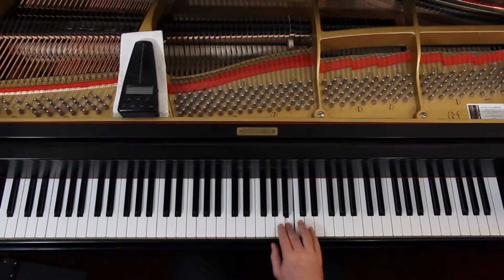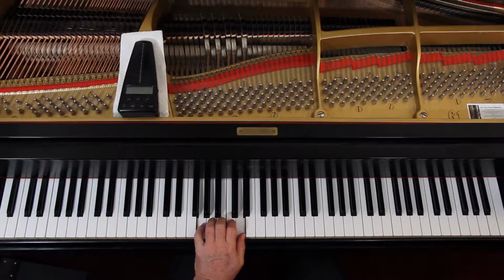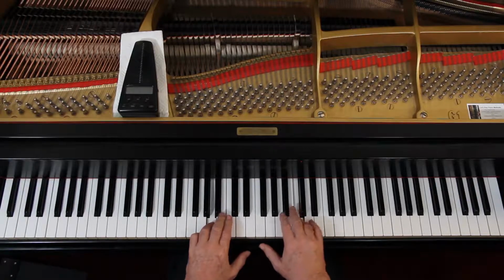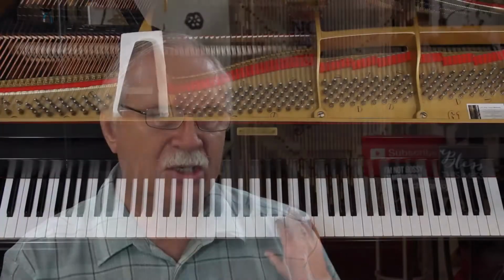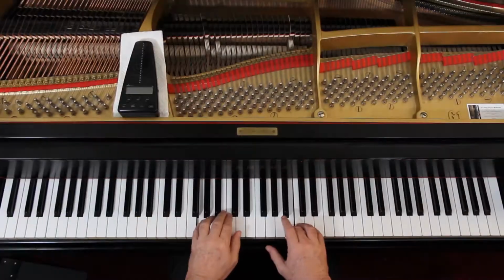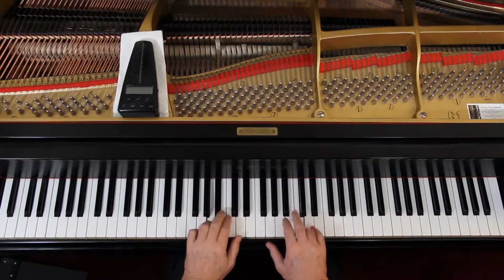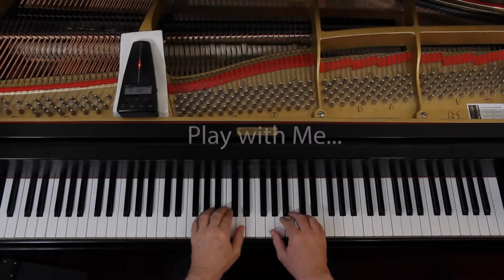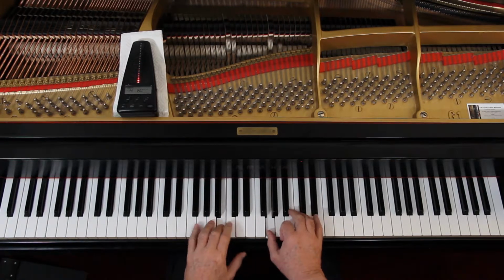Keith Snell Baroque & Classical Preparatory Level, Page 6, Canario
An in-depth piano lesson on how to play Canario in Keith Snell Baroque & Classical Preparatory Level, Page 6.
by von der Hofe

Things to Remember - 0:00
Play with Me - 7:53

Metronome = 60